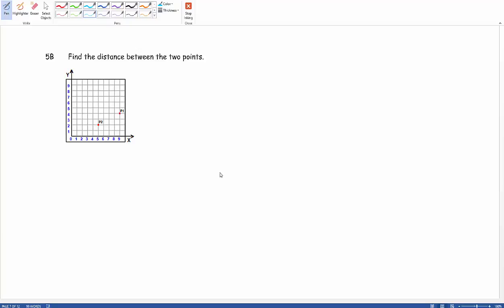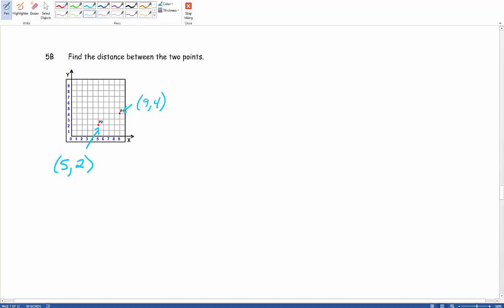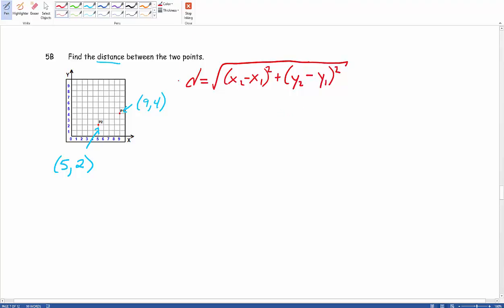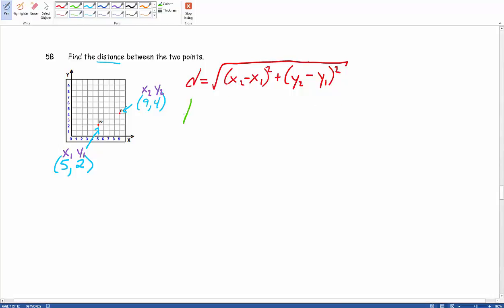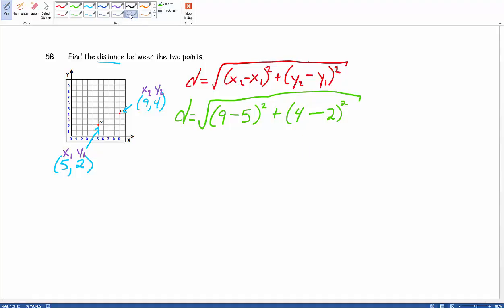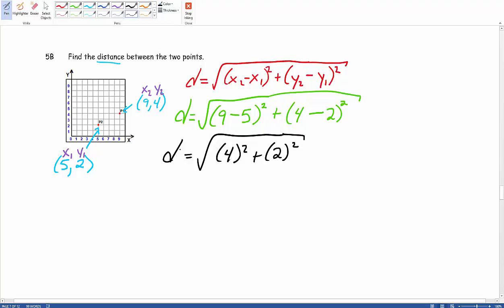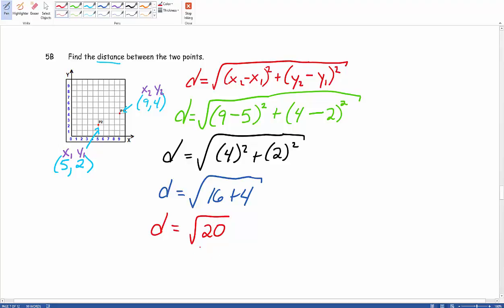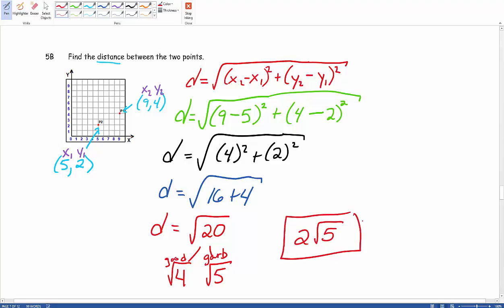Chapter 1 Target 5B